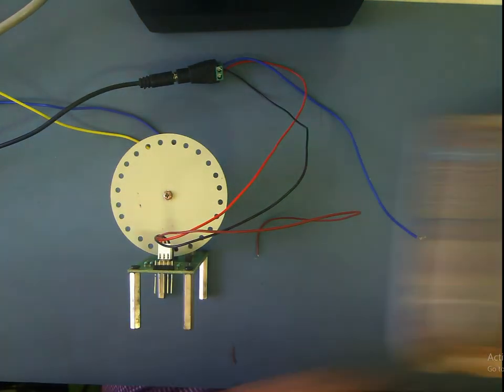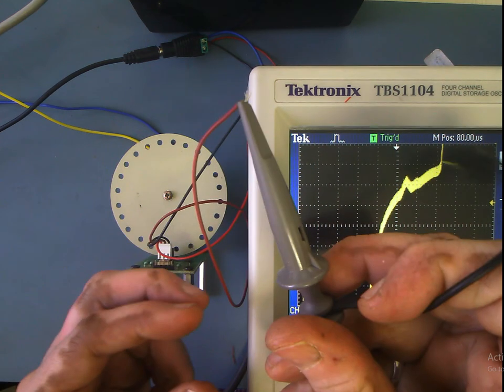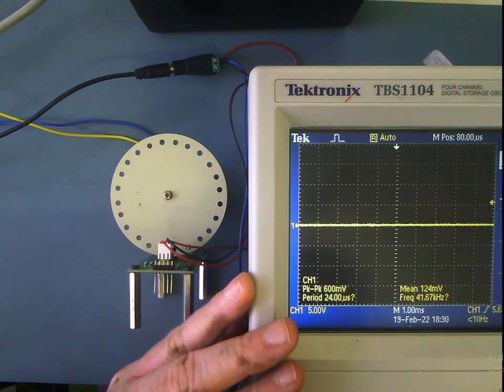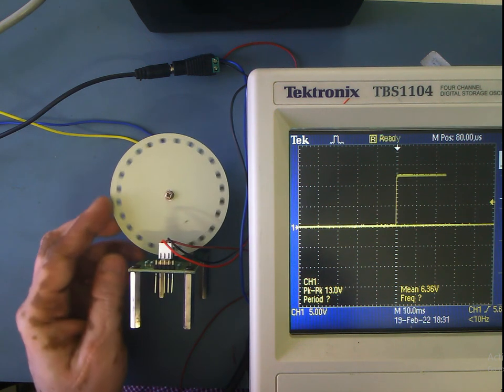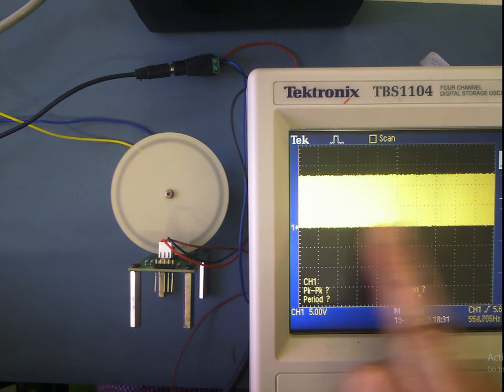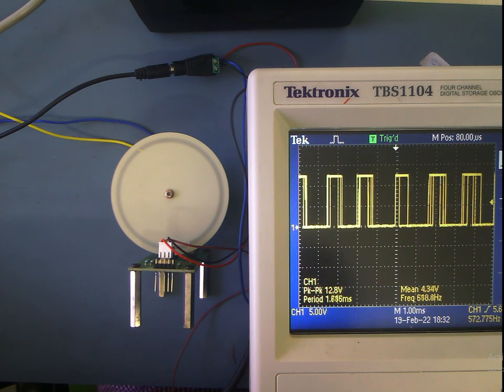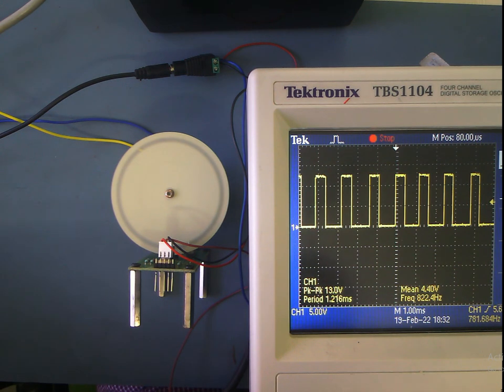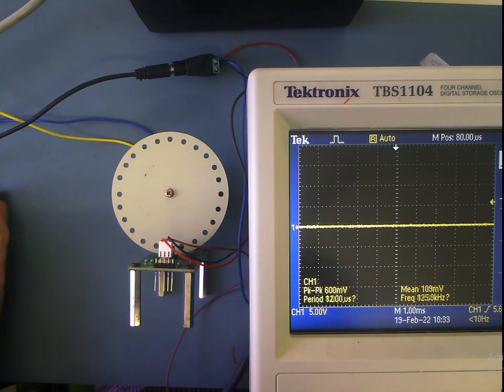EXP_SEM I_ Speed Measurement of DC Motor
A non-contact technique for determination of speed of rotation of a DC motor has been demonstrated using slotted disk and a through beam optical sensor.